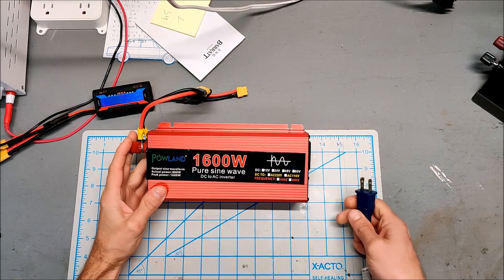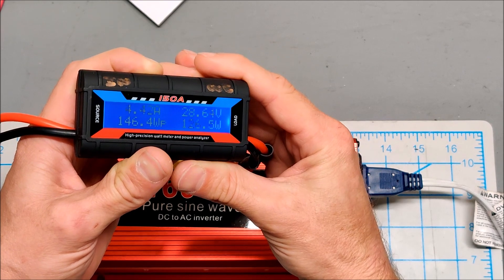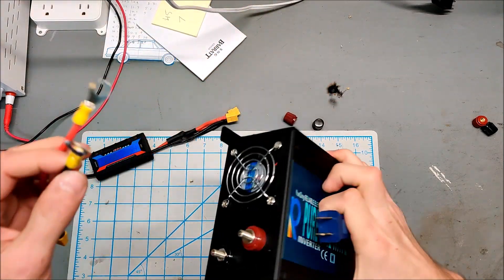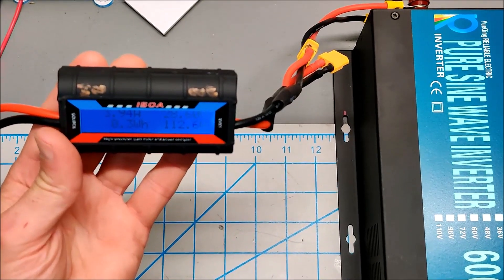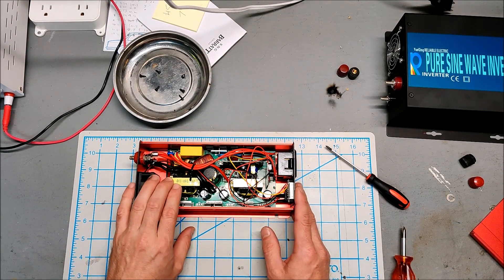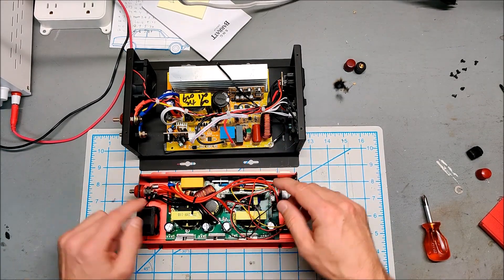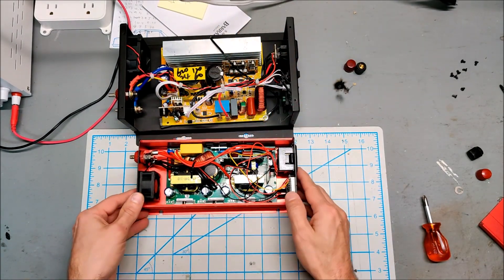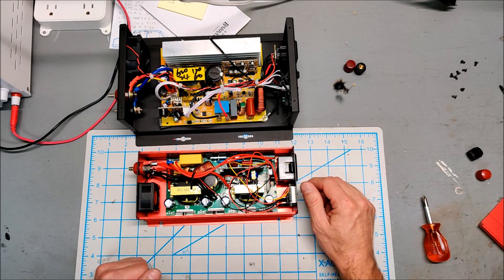Cheap Inverters Suck Part 2, what's inside?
I open up the cheap and expensive power inverters to compare. Both actually have similar design but some of the components in the cheaper inverter are not as beefy.

Link to my favorite brand of inverters WZRELB Reliable